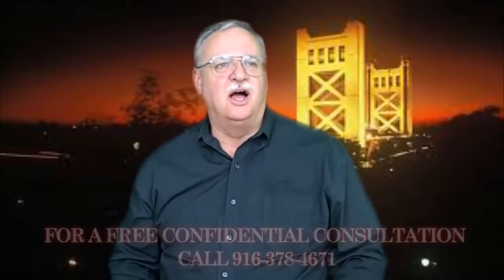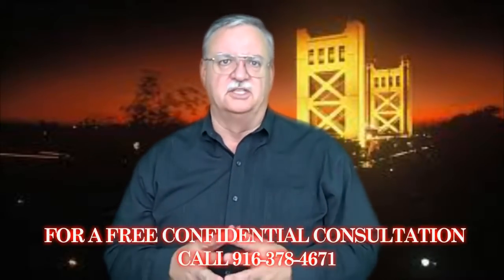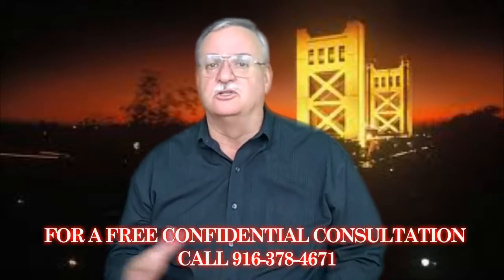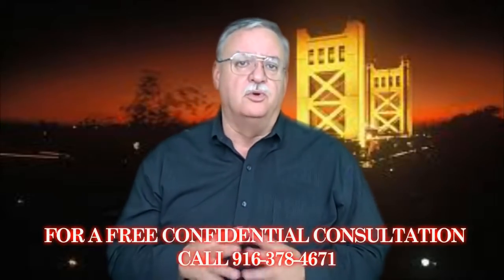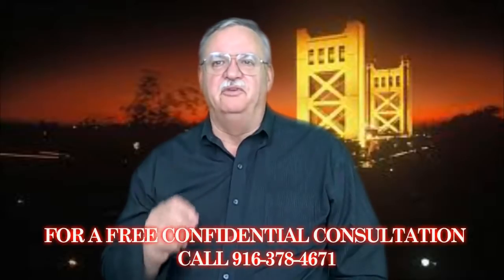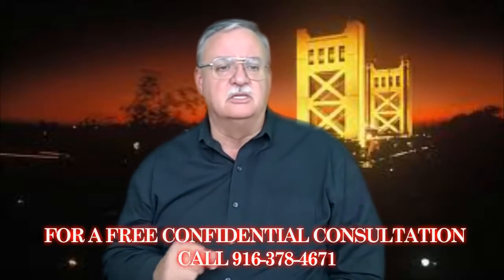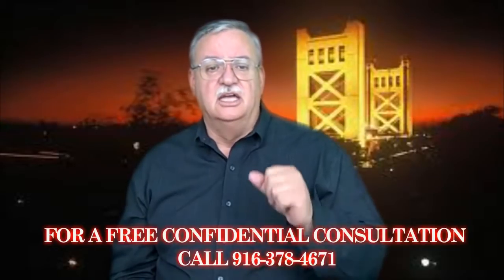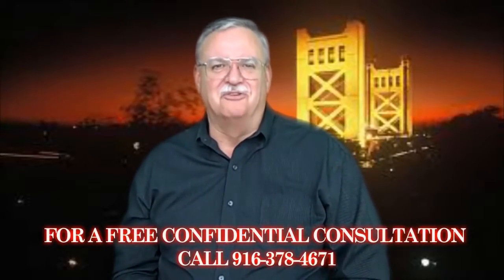Home Buying Process - House Hunting Basics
West Sacramento Homes for Sale, West Sacramento Realtor Mike & Jennifer Rigley discuss West Sacramento Homes For Sale - West Sacramento Home Buyers Blog --Home Buying Process -- House Hunting Basics

West Sacramento Realtor and West Sacramento Area Specialists Mike & Jennifer Rigley here bringing you the latest West Sacramento Real Estate Information.Thank you for joining us. Today we continue our Home Buying Process series as outlined on the Fannie Mae web site Know Your Options.com. Let's discuss House Hunting Basics

It's usually recommended that homebuyers work with an experienced real estate professional. Not only will they assist you in your search, but they'll be able to provide advice and support throughout the process—contract negotiations, financing, home inspections, closing, etc. If you choose to not work with an agent, make sure you have an attorney review any contractual or legal documents.

Need help finding an agent? Family, friends and neighbors are a great resource for referrals. You can also check out listings in your current or desired neighborhood.

Helpful Tips

• When you're purchasing a home, you'll work with a buyer's agent, who will represent you in the transaction. Likewise, the listing agent represents the seller, the owner of the home you are purchasing.

• Working with a buyer's agent is typically free of charge—the seller will pay both agents (buyer and seller) a commission when the sale closes. However, you should always confirm with your agent as compensation/incentives may differ by state.

Offer Process

So you think you've found your new home...the next step is to make an offer! Every market is different, but if you've found the right one, it's best not to wait. You'll work with your real estate agent to submit an offer, and they'll work with you to determine the best price for the home.

Some things to consider when determining an offer amount:

• How long has the home been on the market and its current condition?

• What's the current market like? When rates are lower, more buyers are apt to make an offer and, possibly, submit higher bids.

• Are there any other offers on the property? Multiple offers can influence the price, often pushing it higher.

Your agent will also look at the properties in the neighborhood—they'll pull "comps" or "comparables" of recently sold homes to get a feel for the fair market value of the home. Once you and your agent decide on a price, they'll prepare the contract, present to the selling agent and work to negotiate the offer (if needed).

Need help finding that perfect place to call home?